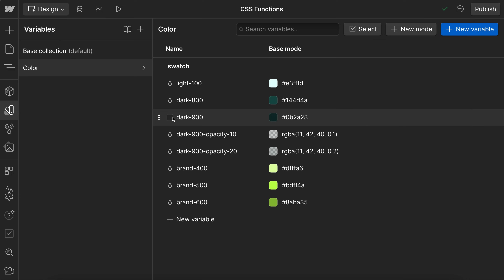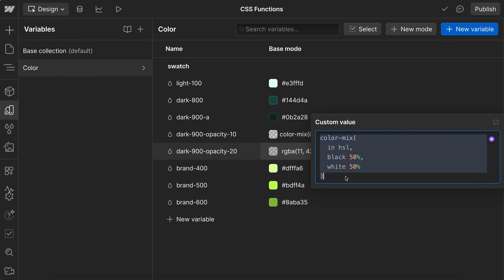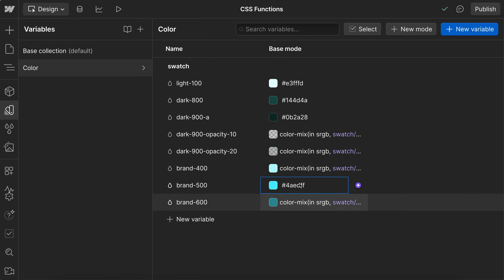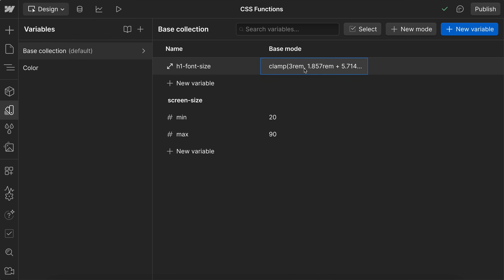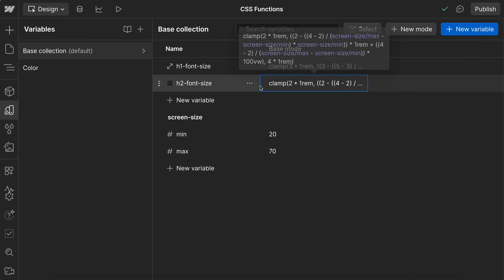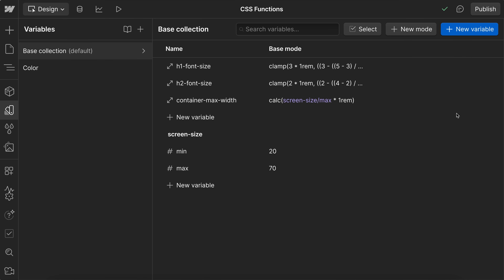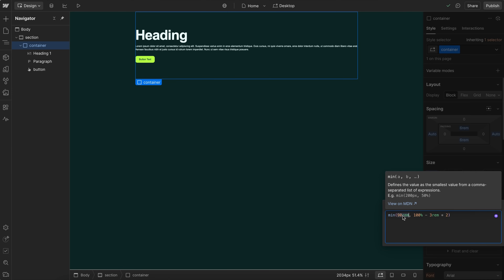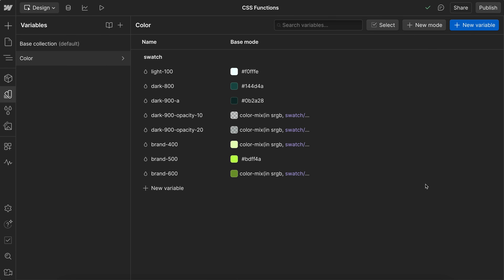Webflow Just Dropped New Variables